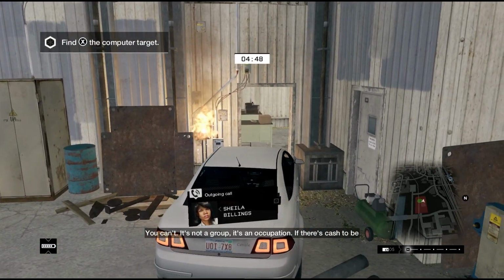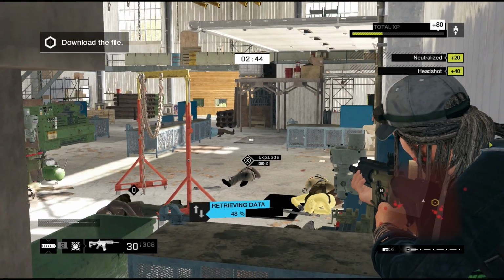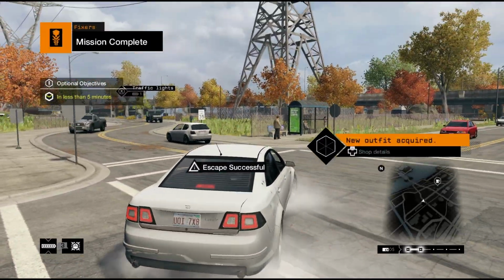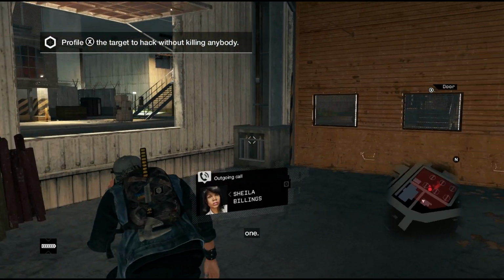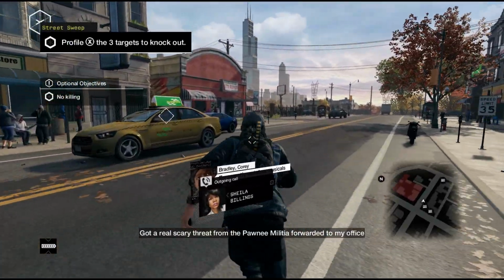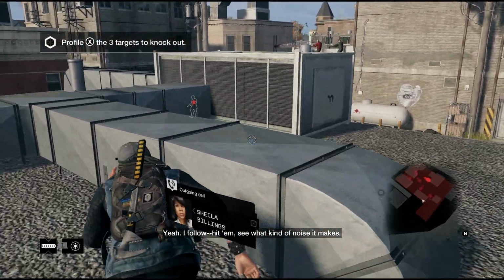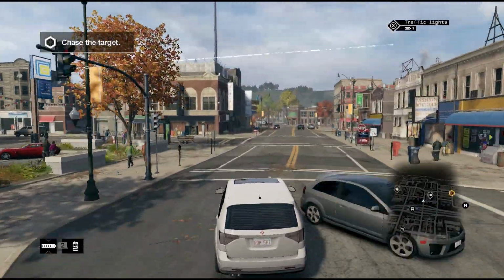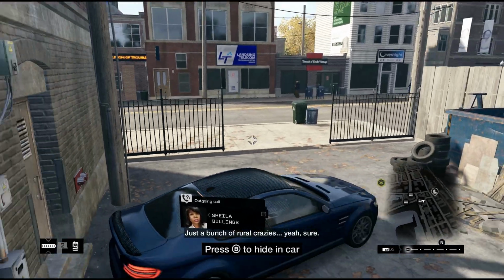Watch Dogs Bad Blood - Street Sweep! No Killing, Undetected, in 5 Minutes! Optional Objectives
More guide than simple gameplay, I show off how I perform the street sweep missions with the optional objectives. Parker Square, Brandon Docks and the Ward I believe are the missions here in 5 minutes, undetected and no killing!

Doing these optional objectives adds a great layer of complexity that changes a relatively simple task into a serious mission.